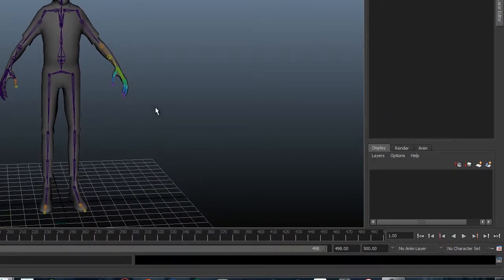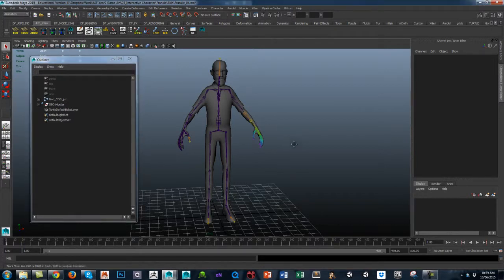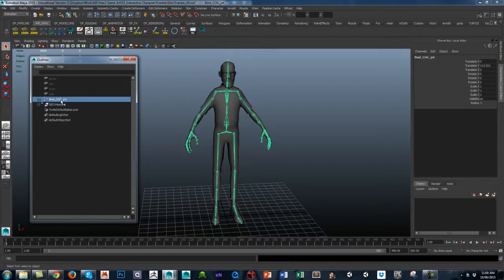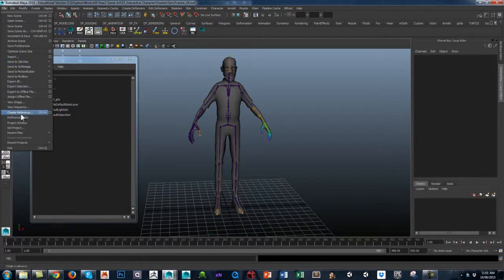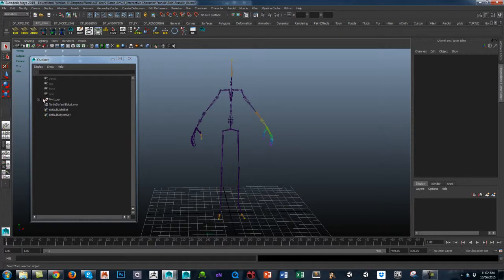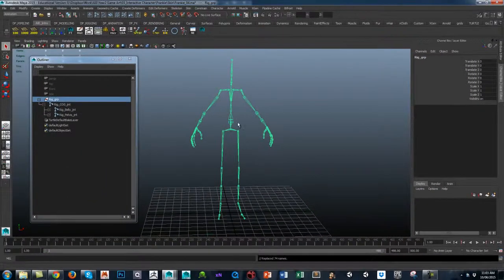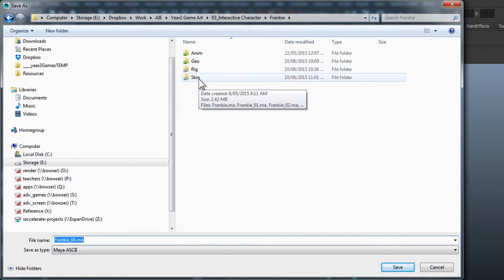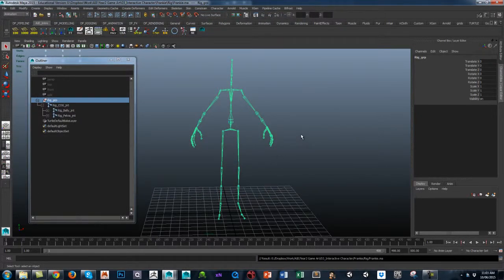Frankie 11 - Preparing for skin Weighting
Last preparations for skin weighting and getting ready to start this process.